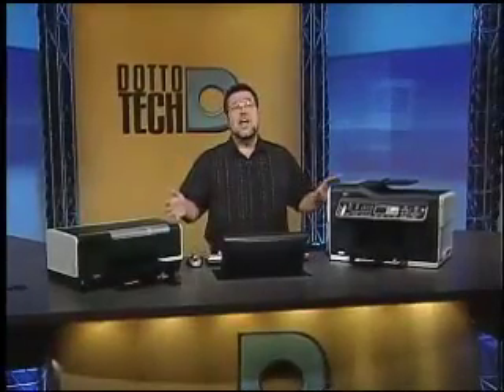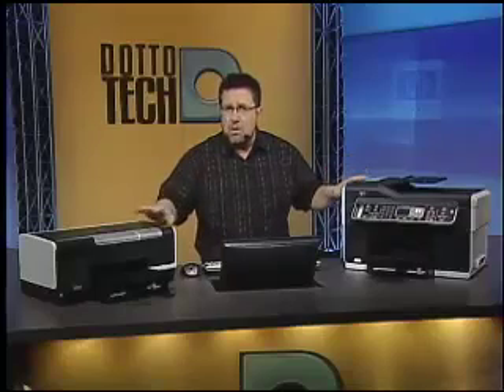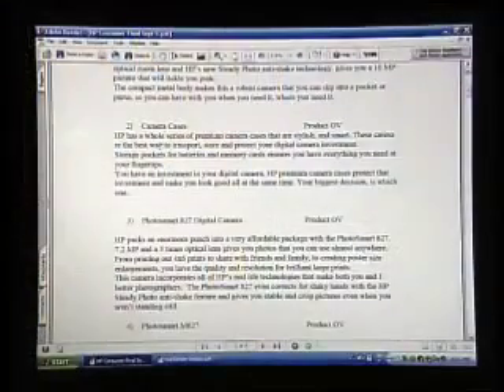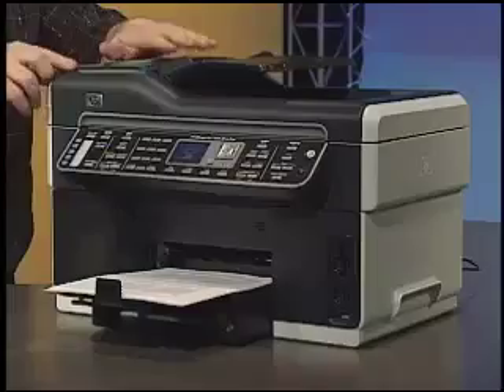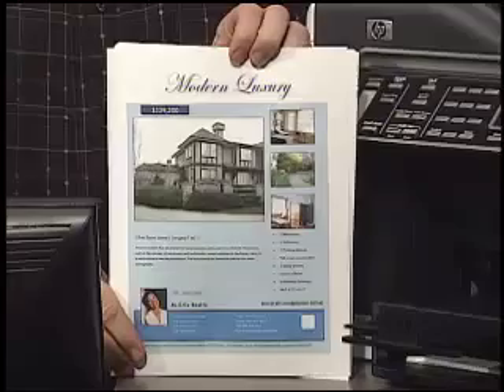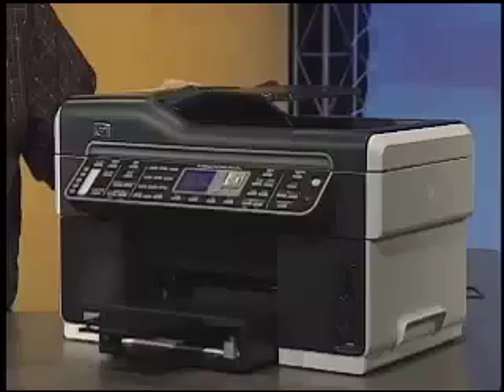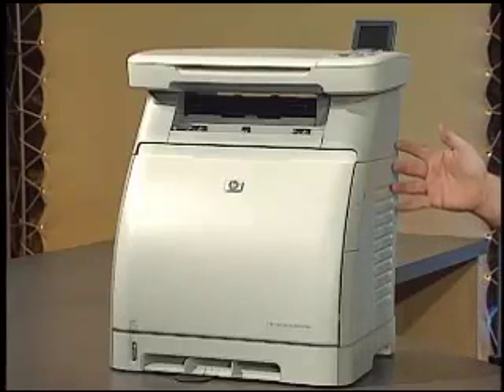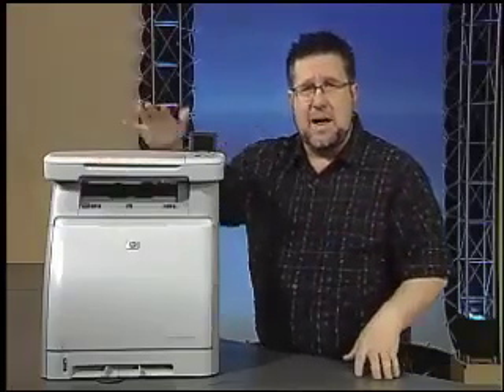Dotto Tech - Season 5 Episode 26 - Printer Checklist II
Steve Dotto tries to make your next printer purchase easier with a Dotto Tech Printer Checklist and demonstrations of some great options.